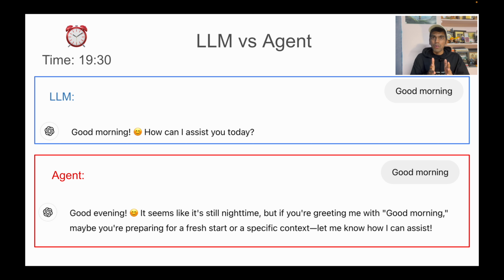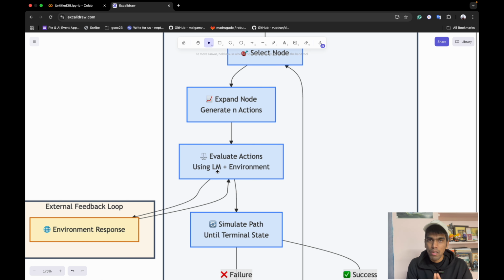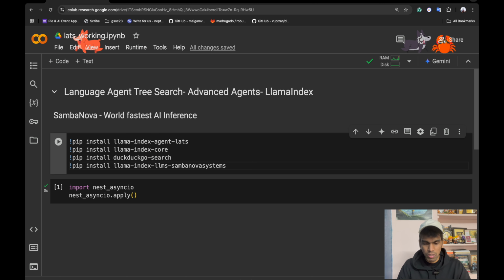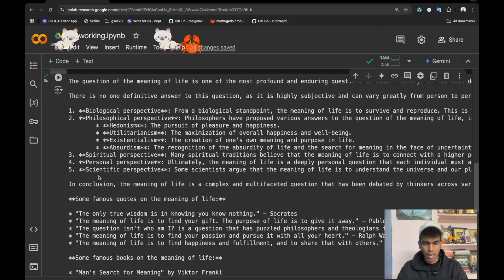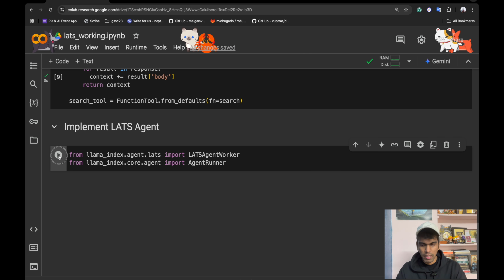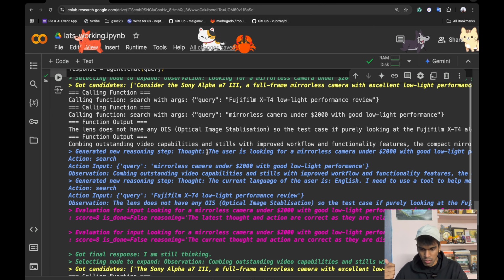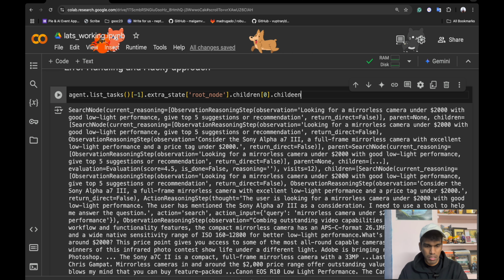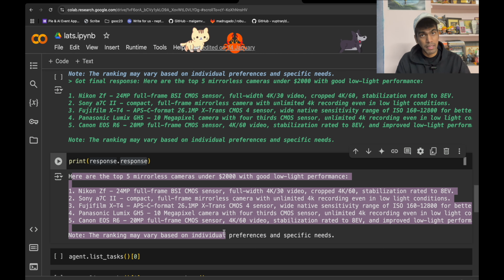Advanced Agents LlamaIndex || LATS Agents Hack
How do ReAcT and LATS Agents work? ⚡️

ReAct (Reasoning + Acting) is a prompting framework that enables language models to solve tasks through a thought, action, and observation cycle. Think of it like having an assistant who thinks out loud, takes action, and learns from what they observe.

The Language Agent Tree Search (LATS) is an advanced Agentic framework that combines the Monte Carlo Tree Search with language model capabilities to create a better sophisticated decision-making system for reasoning and planning.

Timestamp

00:00 LLM vs Agents
01:30 ReAcT Agent
03:17 Language Agent Tree Search Agent
08:00 LlamaIndex & SambaNova Cloud
16:18 LATS Agent implementation LlamaIndex
21:45 Error Handling and Hacky Approaches